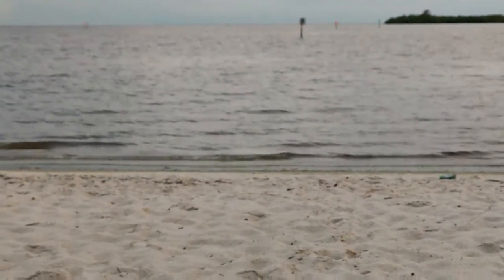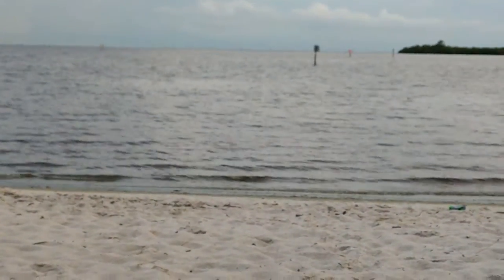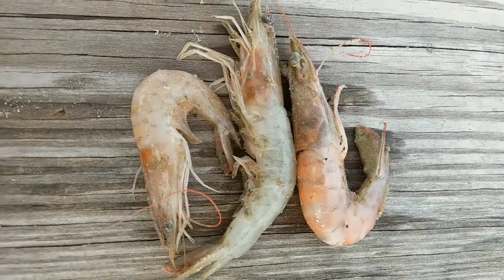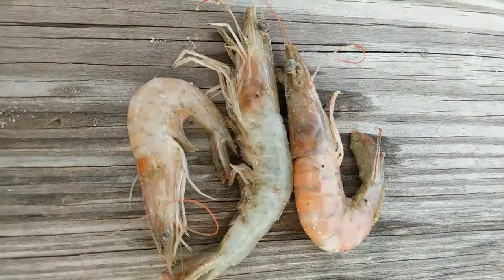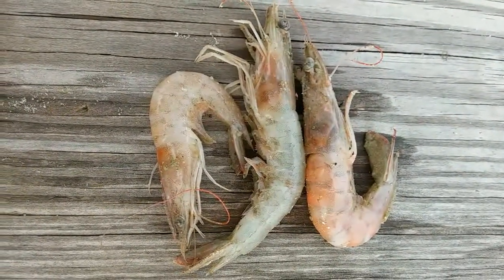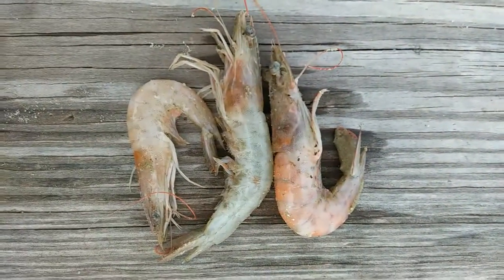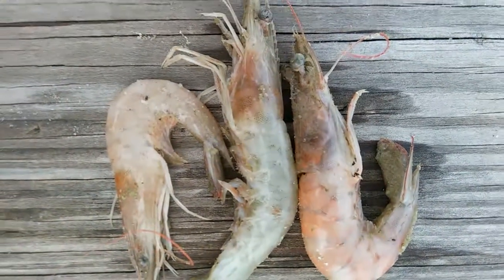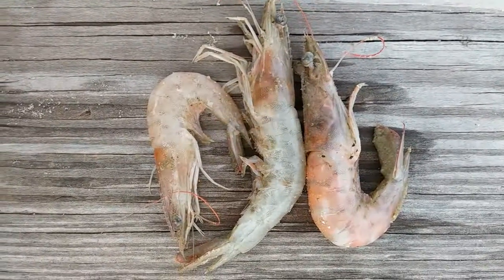SHRIMP FROM GULF OF MEXICO